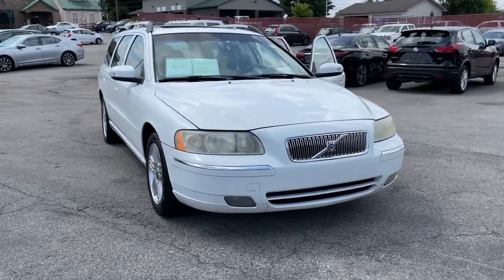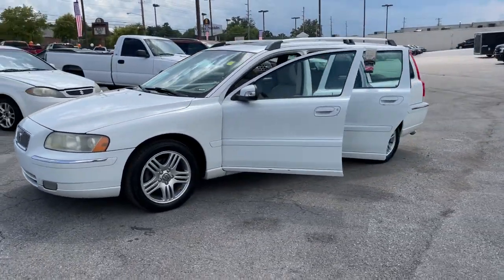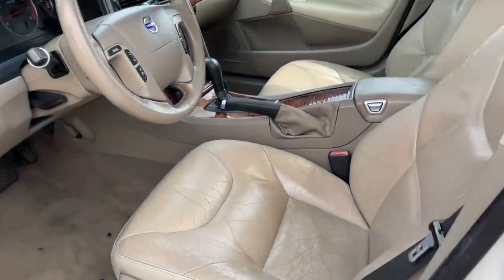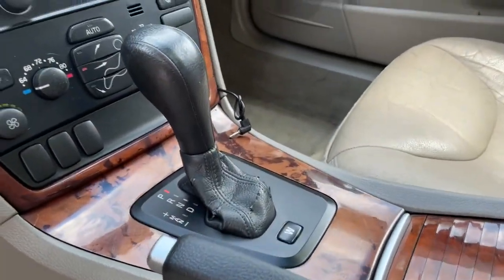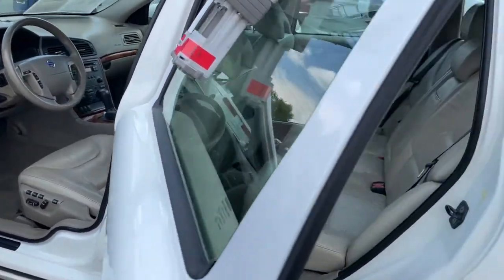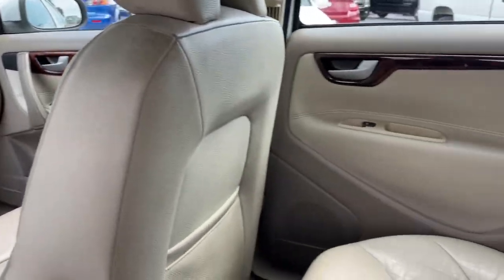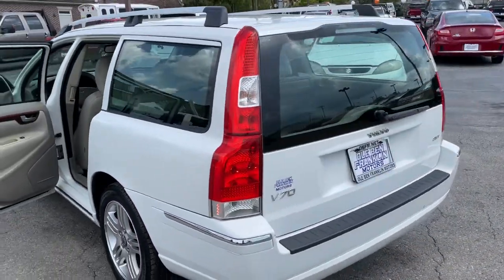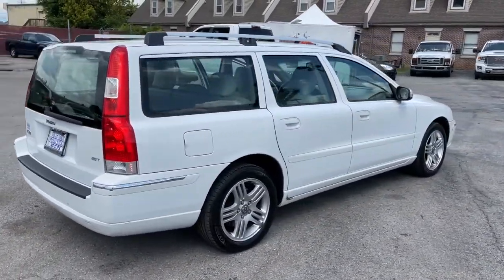2007 Volvo V70 Knoxville, Powell, Maryville, Oak Ridge, Alcoa, TN K5444B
Used 2007 Volvo V70 available in Knoxville, Tennessee. Servicing the Powell, Maryville, Oak Ridge, Alcoa, TN area.
2007 Volvo V70 2.5L Turbo - Stock#: K5444B - VIN#: YV1SW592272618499

Maintaining a stable interior temperature in the Volvo V70 is easy with the climate control system. This 2007 Volvo V70  is front wheel drive. This 2007 Volvo V70  has a 2.5 liter 5 Cylinder Engine high output engine. The Volvo V70 features heated side mirrors keeping the ice off and your vision spot-on. This unit has fog lights for all weather conditions. This Volvo V70 is equipped with a gasoline engine. With the adjustable lumbar support in this mid-size car your back will love you. Mid-sized cars are the perfect size.
2.5L DOHC low-pressure turbocharged I5 engine w/intercooler,5-speed Geartronic automatic transmission w/Auto-Stick,Front wheel drive,PremAir treated radiator for smog reduction,MacPherson strut front suspension w/coil springs (2006),Multi-link independent rear suspension w/coil springs (2006),Front/rear stabilizer bars (2006),Pwr 4-wheel disc brakes,Color-keyed bumpers w/chrome inserts,Vertical grille w/bright work,Halogen headlamps,Front fog lights,Rear fog light w/auto-off,Safe Approach & Home Safe security lighting,Tinted windows,Pwr heated mirrors w/water repellant glass; entry lights,Outside mirror memory,Front reclining bucket seats-inc: head restraints,8-way pwr driver seat w/adjustable lumbar; 3-position memory,60/40 split-fold rear bench seat-inc: (3) head restraints,Flat-folding front passenger seat,Front center armrest,Front/rear plush floor mats,Tilt/telescopic steering column,Ignition immobilizer anti-theft feature,Trip computer,Driver info display,Outside temp gauge,Tire pressure monitoring system,Pwr windows-inc: front auto-up/down; anti-trap feature,Security alarm system,Dual-zone electronic climate control (ECC)-inc: rear seat vents,Rear window defroster w/timer,Illuminated lockable glove box,(2) front/(2) rear cup holders,Front door storage pockets,Dual illuminated visor vanity mirrors,Front/rear reading lamps,Interior cabin light delay feature,Front footwell entry lights,Cargo area lights,Leather gear shift knob,Front seatback storage pockets,Cargo cover,Driver/front passenger dual stage airbags w/front passenger weight sensor,Side impact protection system (SIPS)-inc: driver/front passenger side-impact airbags; front/rear side-impact inflatable curtains (IC),3-point seat belts w/pretensioners for all seating positions,Front seat belt height adjustment,Overhead-mounted seat belt reminder lights,Rear window deactivation,ISO-FIX child seat attachments-inc: top tether seat anchors,Driver/front passenger whiplash protection seating system (WHIPS),Collapsible steering column,Safety cage passenger compartment construction,Anti-submarine seats,Leather Seats,Power Drivers Seat,Power Sunroof,5-Cyl; LP Turbo; 2.5L,Automatic,FWD,Traction Control,Stability Control,ABS (4-Wheel),Air Conditioning,Power Windows,Power Door Locks,Cruise Control,Power Steering,Telescoping Wheel,AM/FM Stereo,Cassette,CD/MP3 (Single Disc),Dual Air Bags,Side Air Bags,Moon Roof,Alloy Wheels